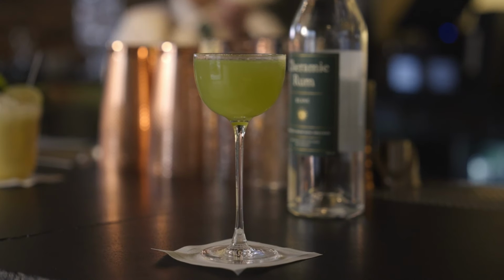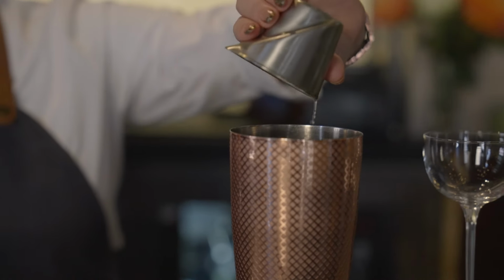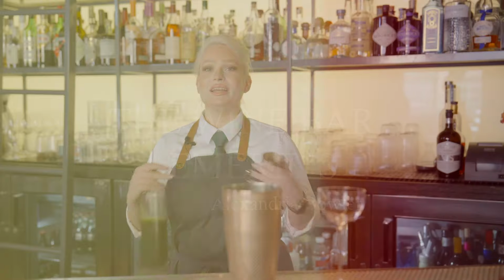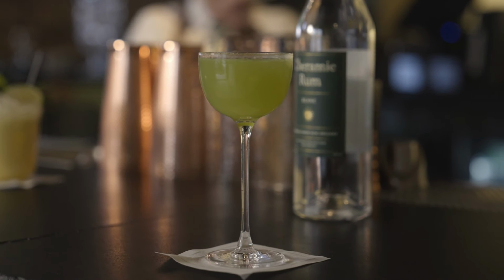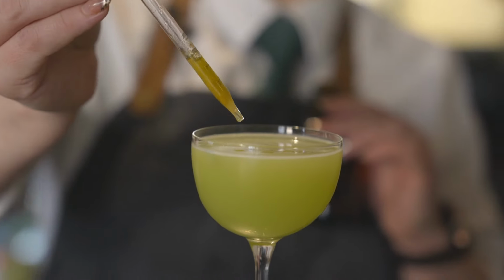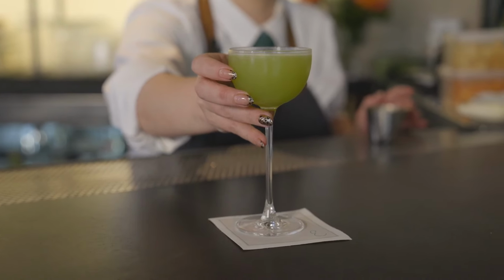A Classic Daiquiri with a Louisiana Twist!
We’re shaking things up with a creative twist on the classic Daiquiri! Join us at The Wine Bar at Emeril's as Alexandria infuses some of the vibrant flavors of Louisiana’s Trinity into this refreshing cocktail. It's is the perfect partner to a delicious bowl of gumbo!